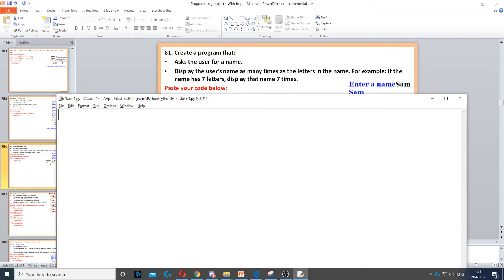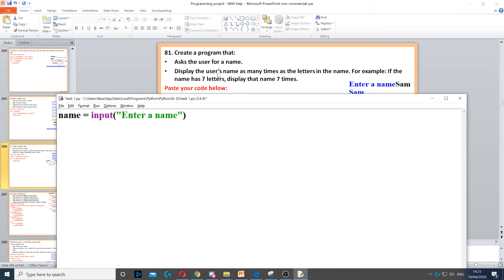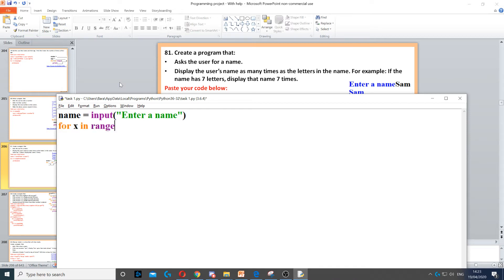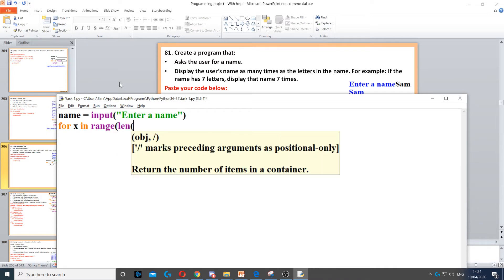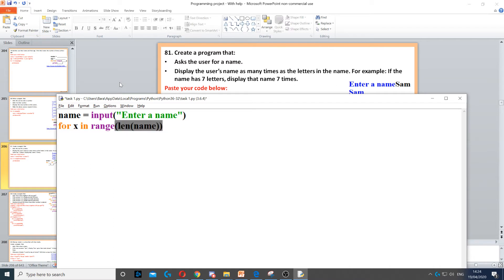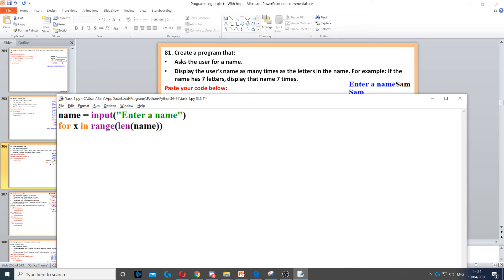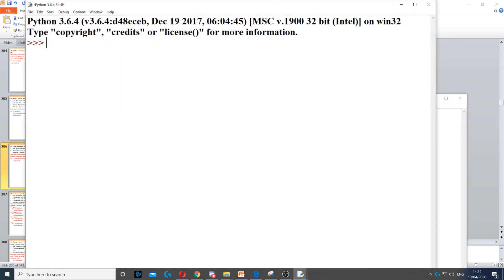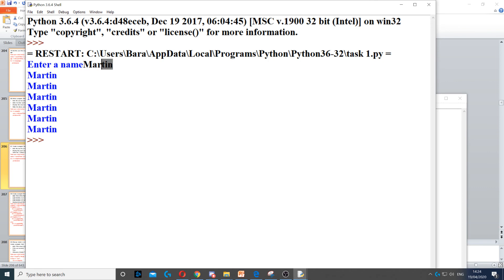Task 81 - For loop